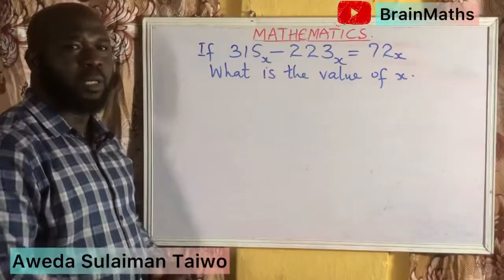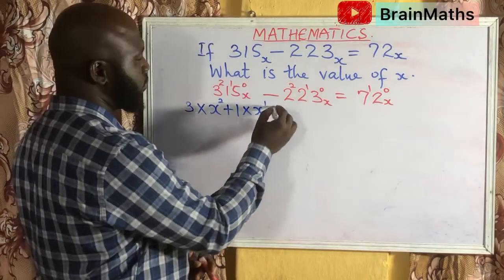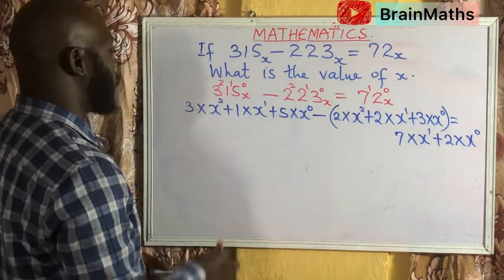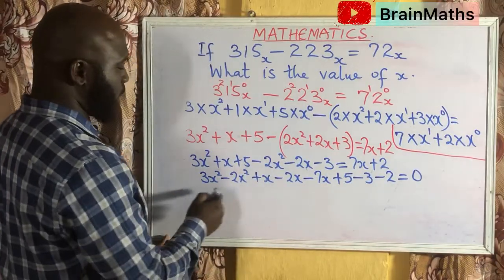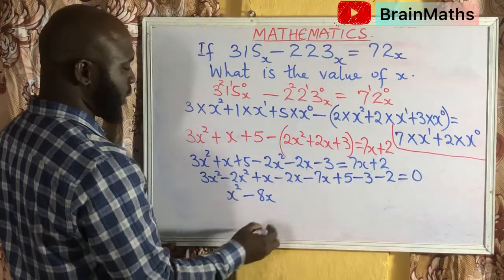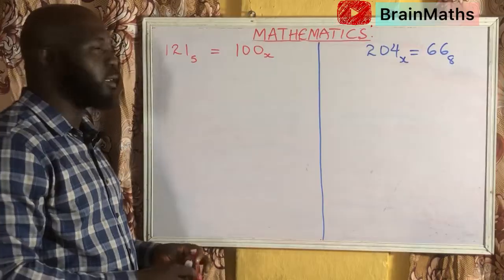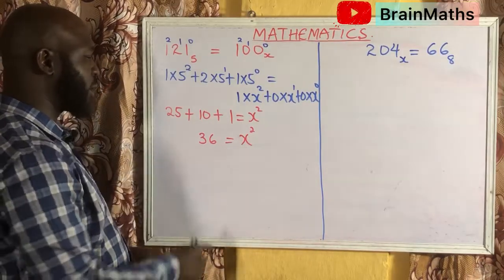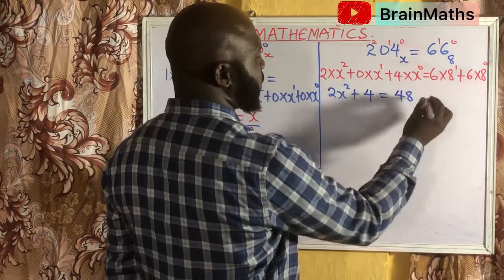SOLUTION TO QUESTIONS ON NUMBER BASES WITH UNKNOWN BASE / GRADE 7, 8, 9 and 10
IN THIS VIDEO, WE ARE GOING TO SEE HOW TO SOLVE PROBLEMS ON QUESTIONS INVOLVING NUMBER BASES WITH UNKNOWN BASE